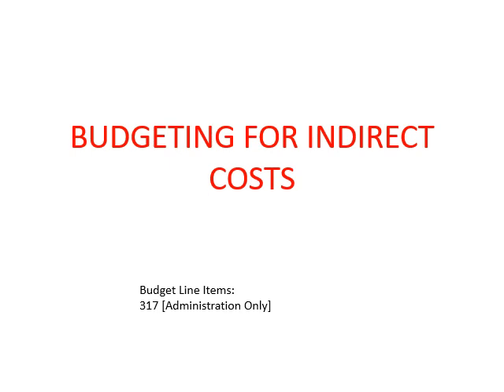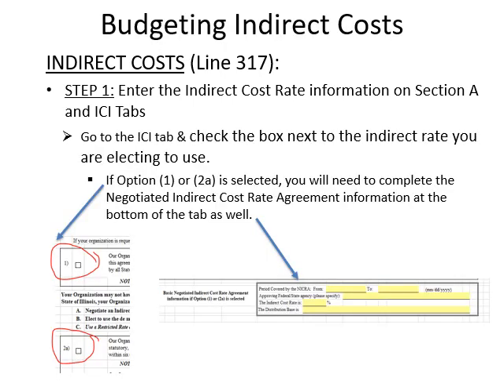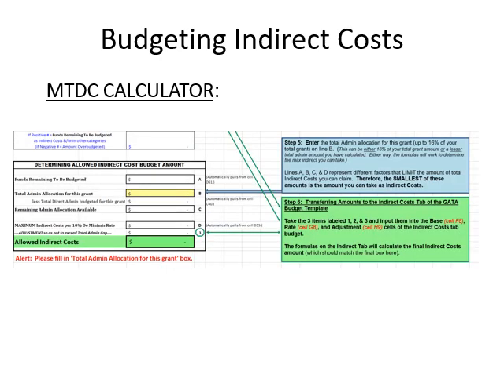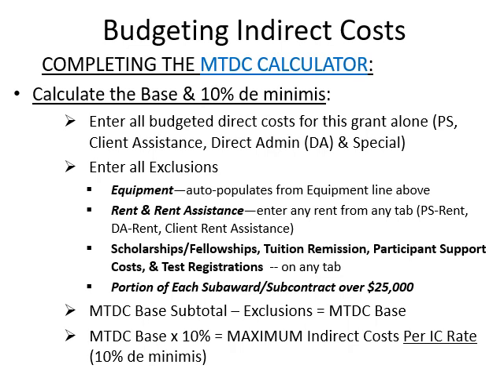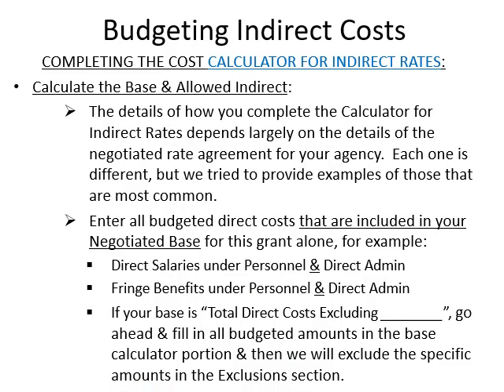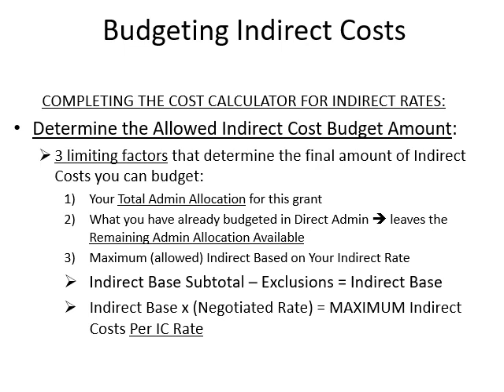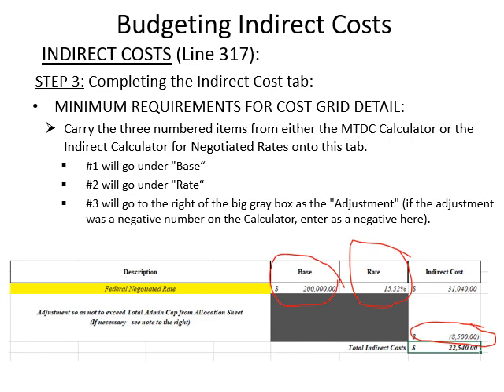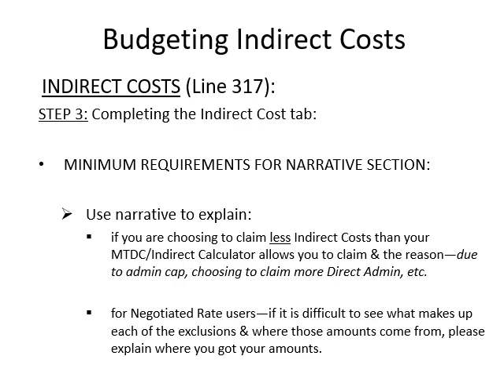OCA Grant Application Workshop Video #9 PY2023 BUDGET GUIDE INDIRECT COSTS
This video walks through budgeting for Indirect Costs